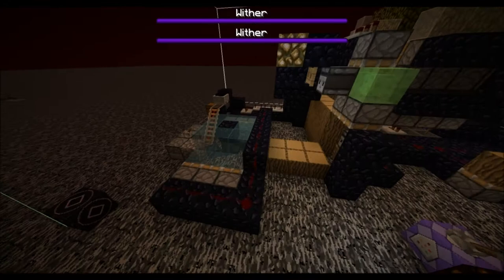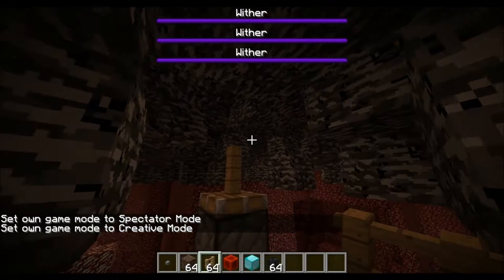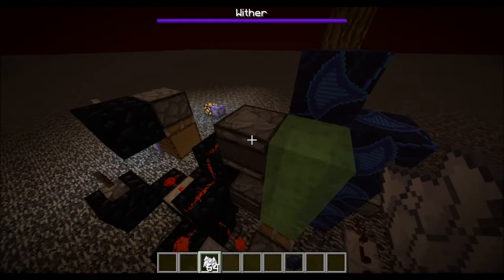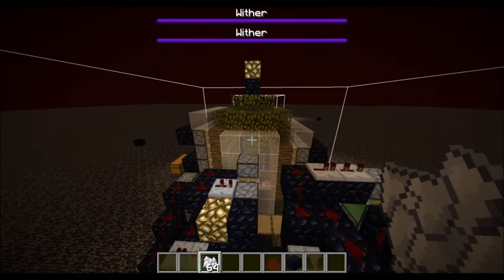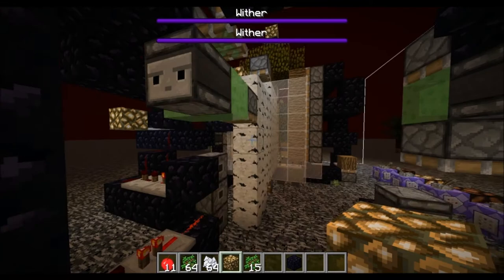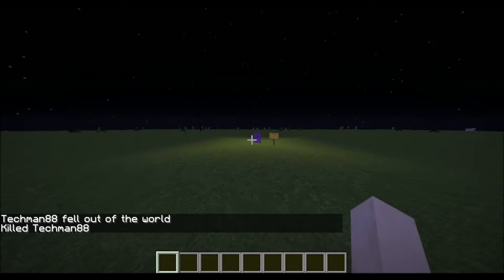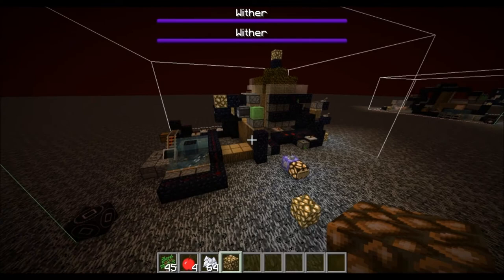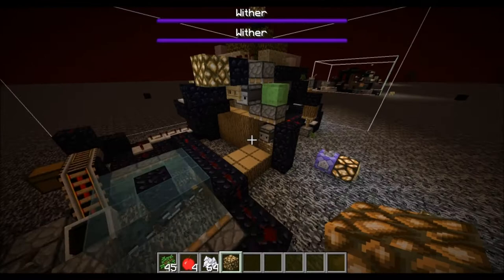Nether ceiling Wither Tree Farm, no bedrock breaking required (tested 1.13.1)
A 4-high and 6-high tree farm for use on top of the nether ceiling.  It is easy to find a location to summon the wither for use on the ceiling.   This is one of the simpler tree farms, but you will need 3 wither skeleton skulls to summon the wither.

Command to clear netherrack to find wither spawn locations.  Make a creative world using your seed and go to the nether to find 3x3 areas at y=124.  Use this command to remove netherrack:
/fill ~-10 110 ~-10 ~10 127 ~10 air replace netherrack

Intro music: "In'R'Voice - Ocean In Your Eyes ᴴᴰ" My intention is to promote your great music.